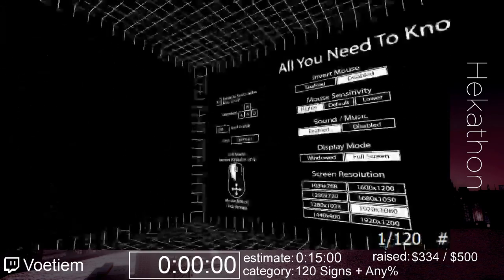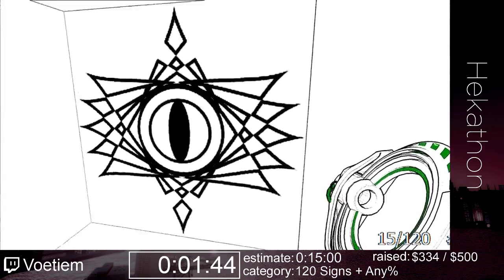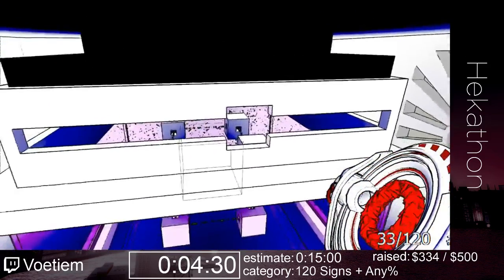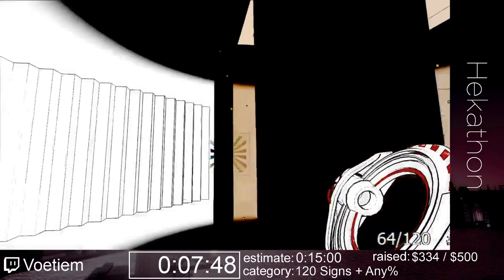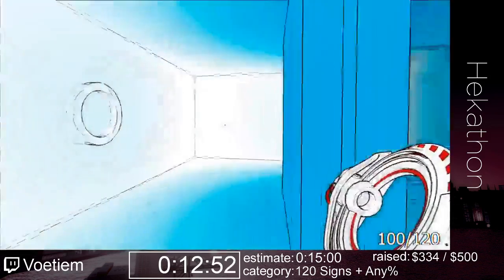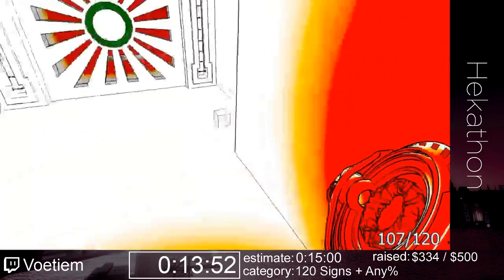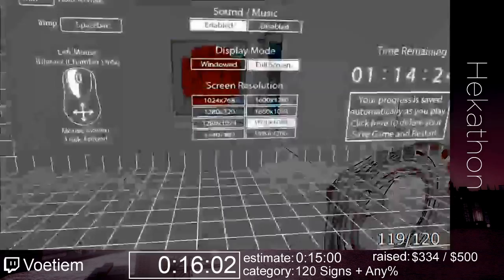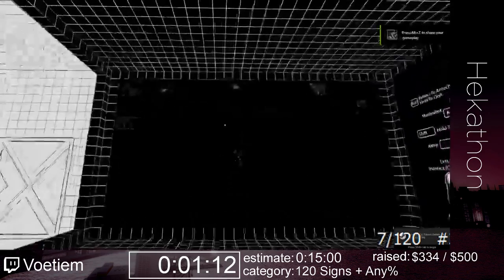Antichamber (120 Signs + Any%) in 16:14/1:12 by Voetiem - Hekathon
Antichamber (120 Signs + Any%) in 16:14/1:12 by Voetiem - Hekathon -- Watch live